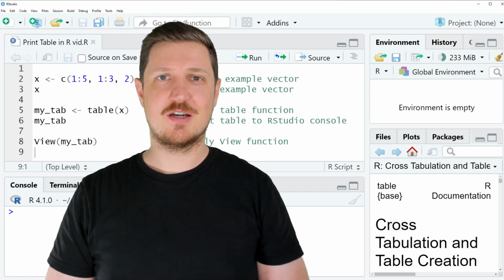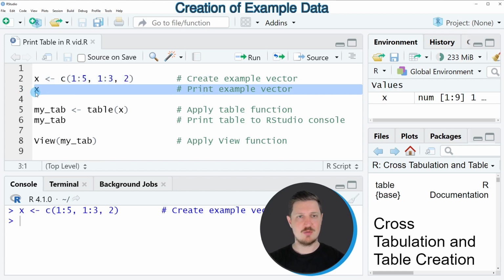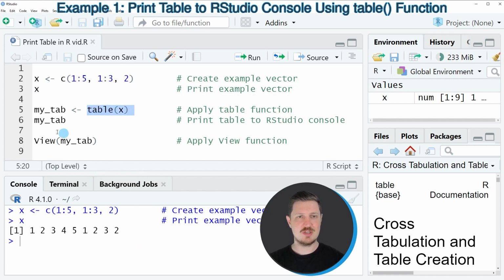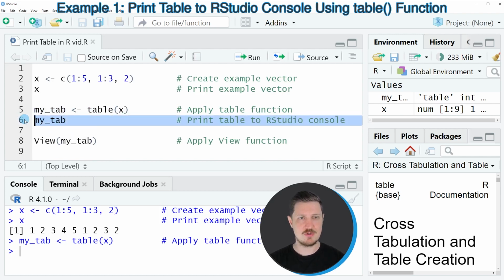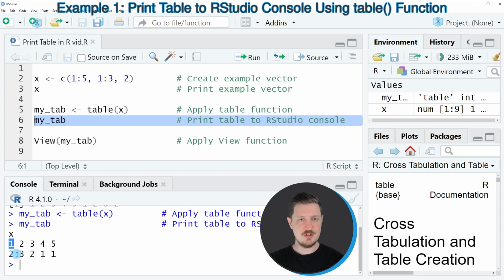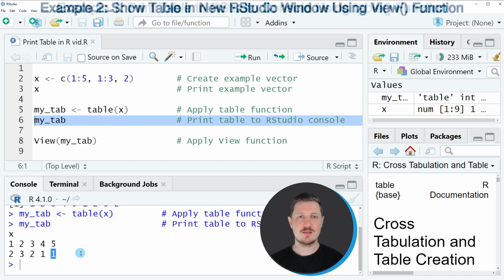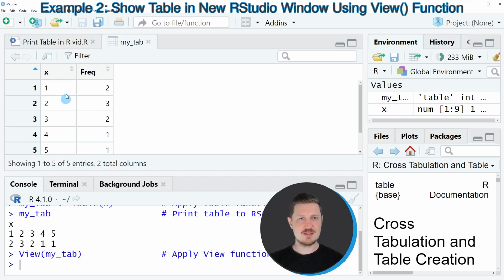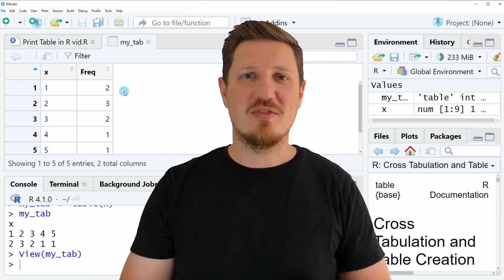Print Table in R (2 Examples) | View() & table() Functions | Display in RStudio Console & New Window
How to show a table in the R programming language. More details
R code of this video:

x ‹- c(1:5, 1:3, 2)        # Create example vector
x                          # Print example vector

my_tab ‹- table(x)         # Apply table function
my_tab                     # Print table to RStudio console

View(my_tab)               # Apply View function